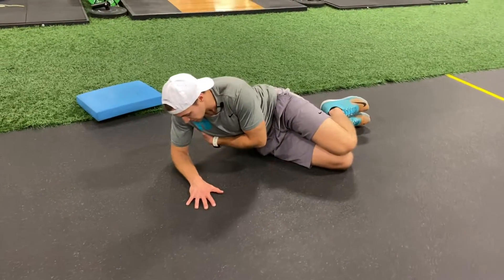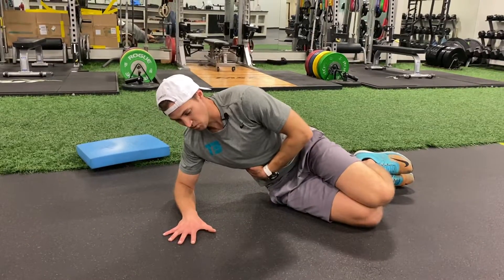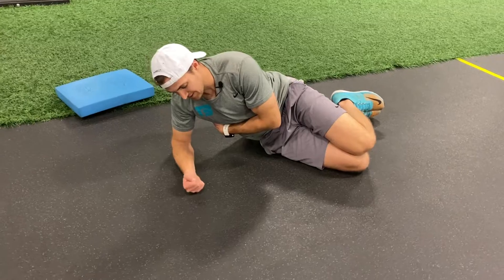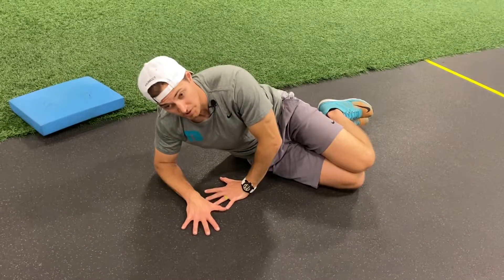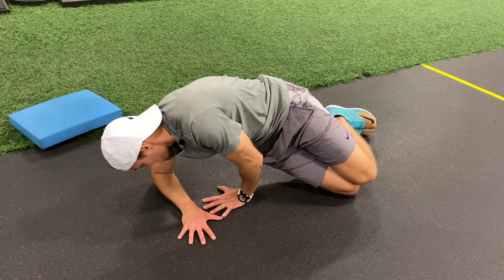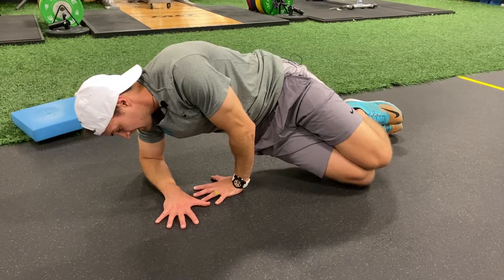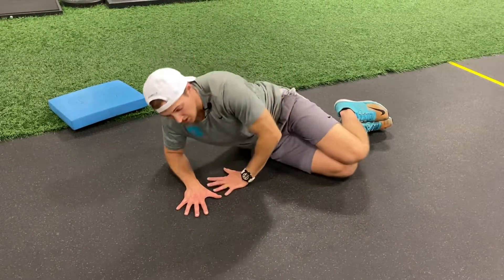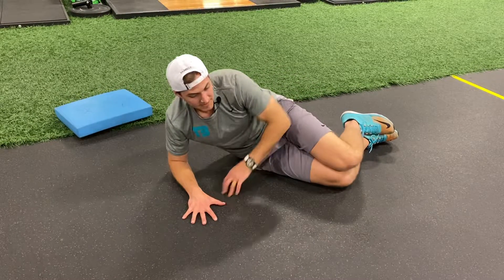Low Oblique Side Plank Hold